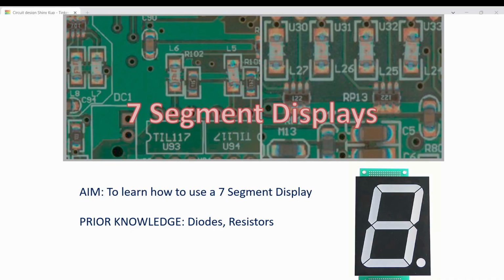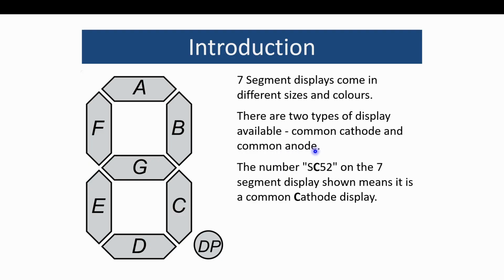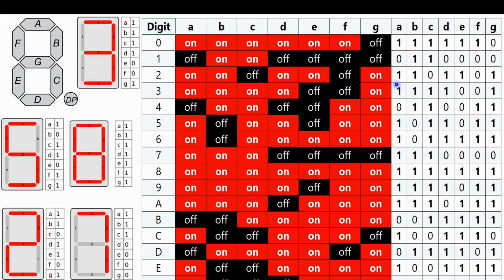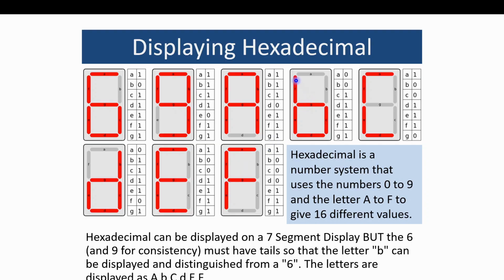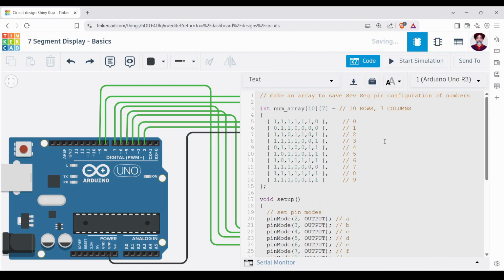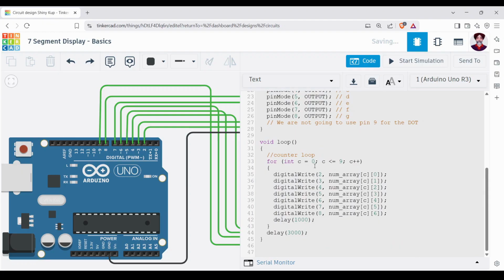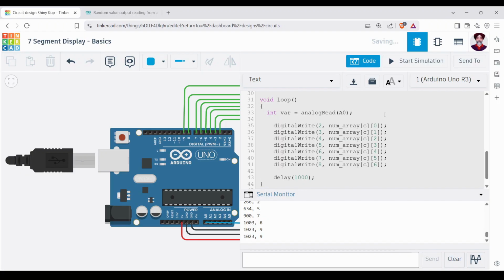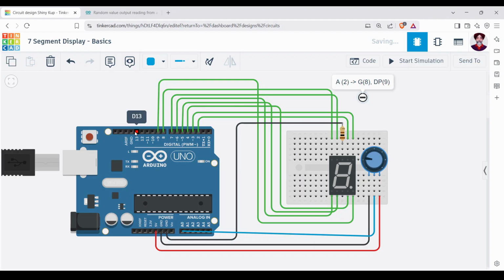Lesson32 7 Segment Display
In this tutorial, learn how to use a 7-segment display with Arduino to show numbers from 0 to 9. Understand how the individual segments (a to g) work, and how to control them using digital outputs to create numeric displays.

🔧 What You’ll Learn:
Types of 7-segment displays (Common Anode vs Common Cathode)
Wiring the display to Arduino
Controlling each segment to display numbers
Creating a basic number counter (0–9)

📌 A great beginner project for learning digital output control and display logic with Arduino!